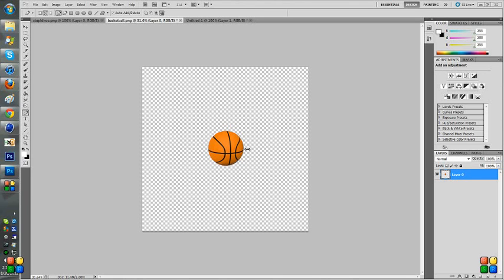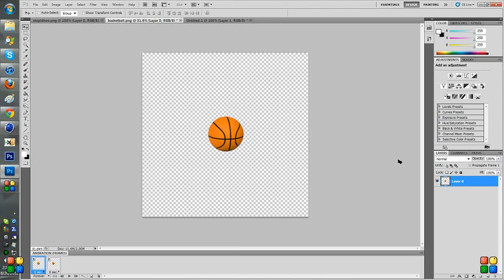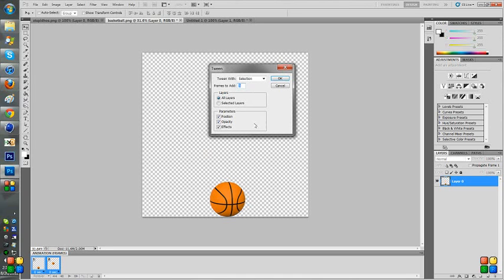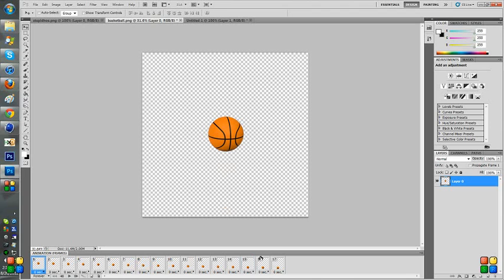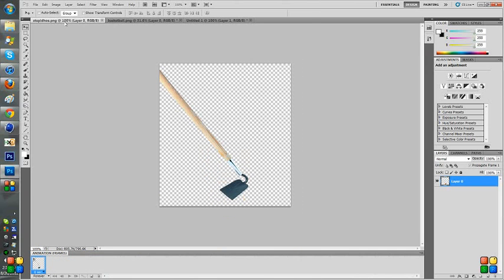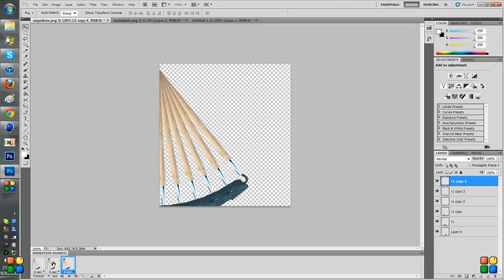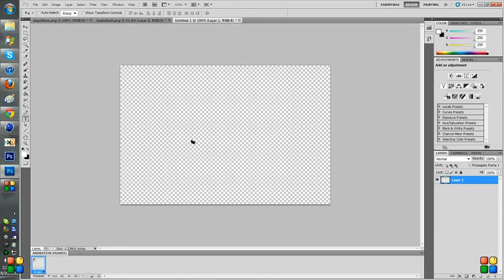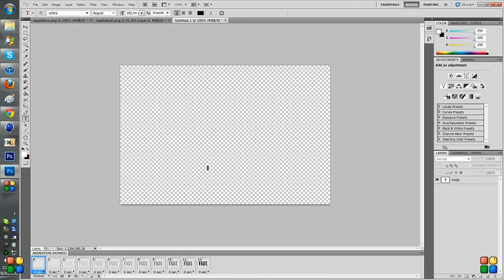simple photoshop animation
animate with photoshop cs5